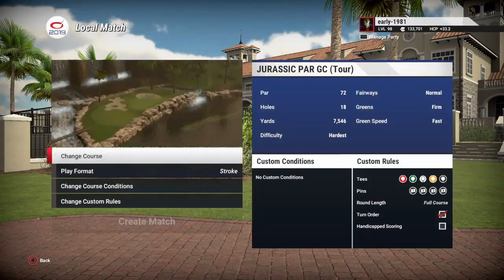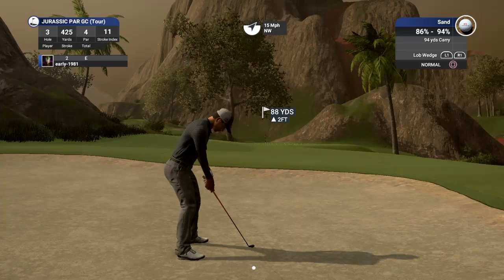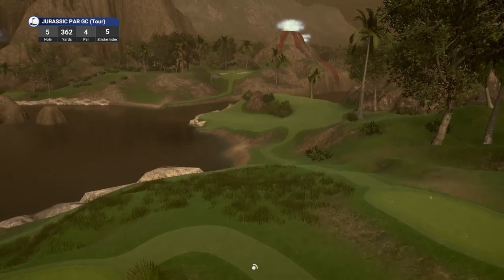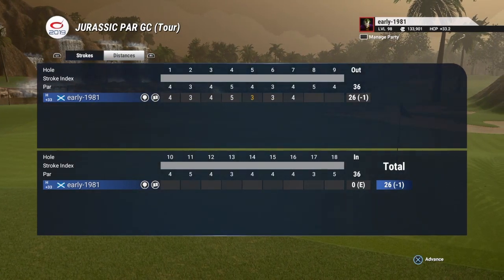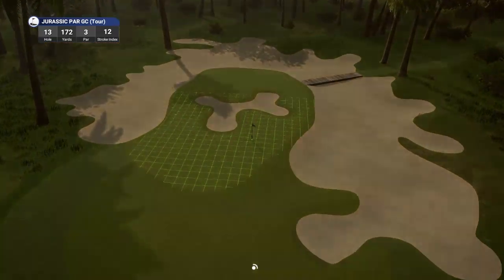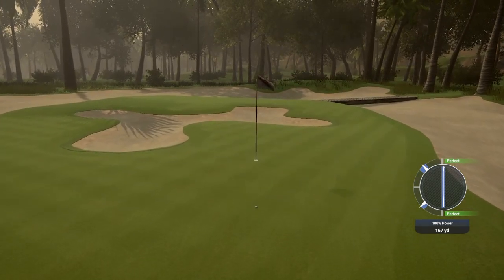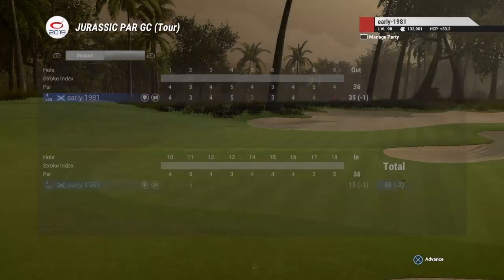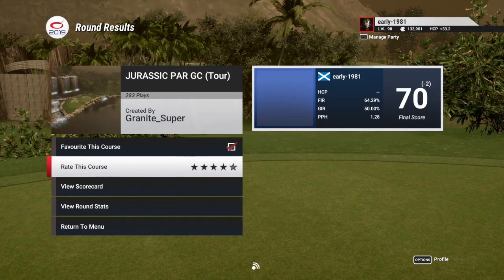Jurrasic Par GC (Tour Edition)